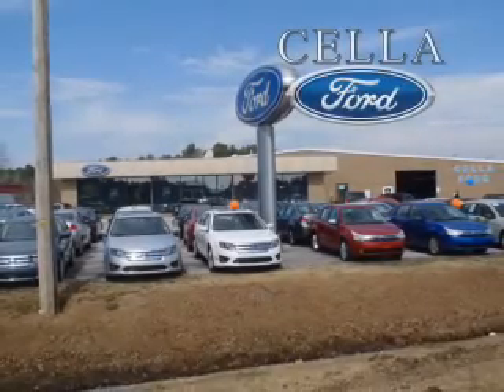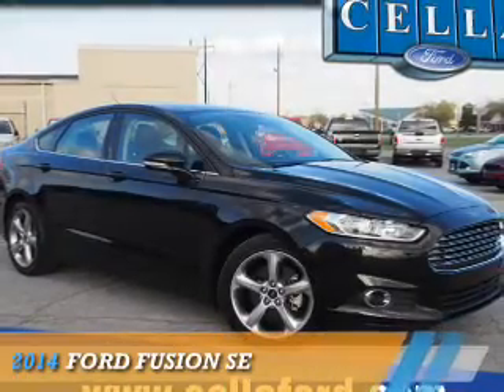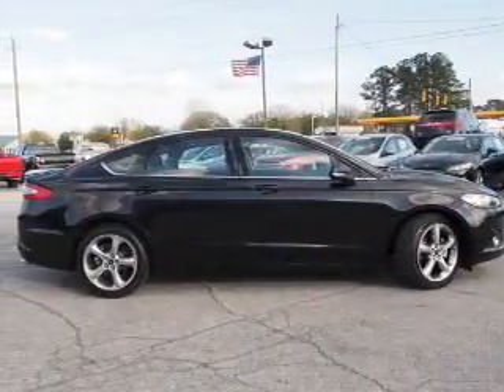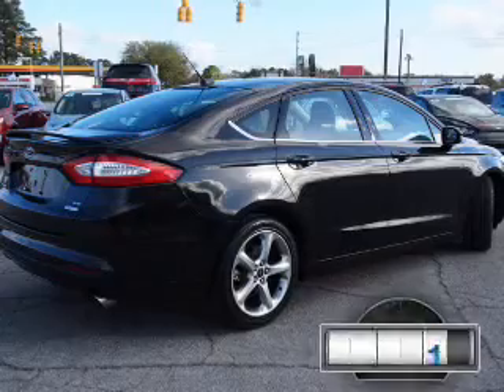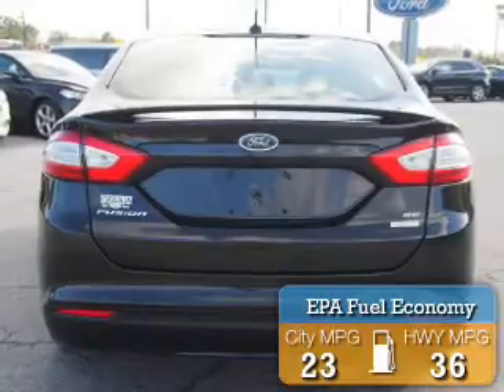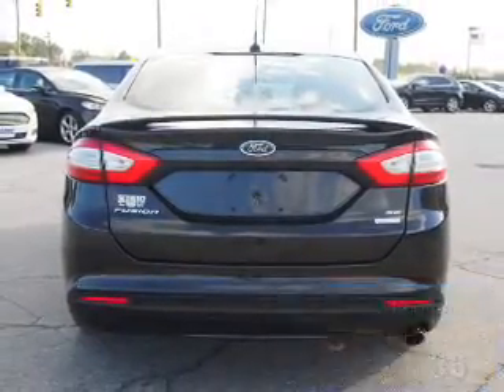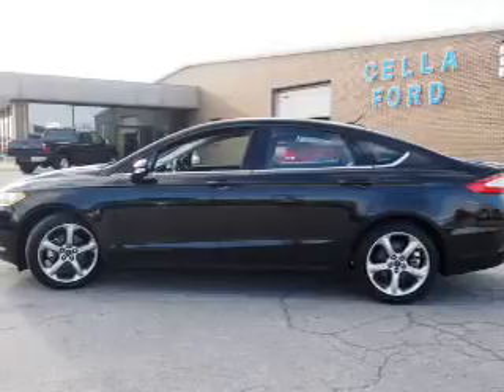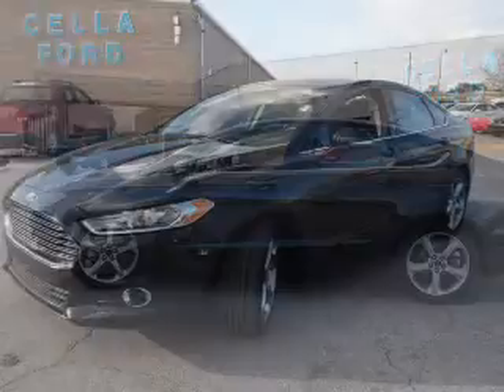2014 Ford Fusion T3204A - New Bern NC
Year: 2014
Make: Ford
Model: Fusion
Trim: SE
Engine: 1.5 liter 4 Cylindercylinder FWD
Transmission: Automatic
Color: Black
Mileage: 20876
Address:
VIN:3FA6P0HD6ER386207